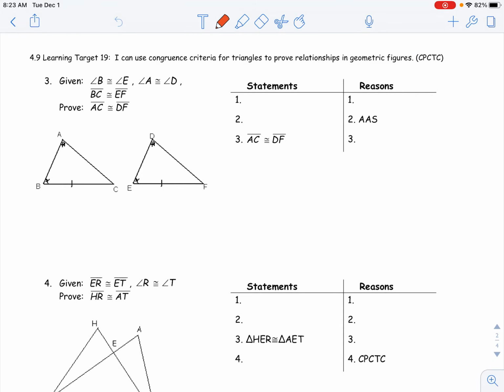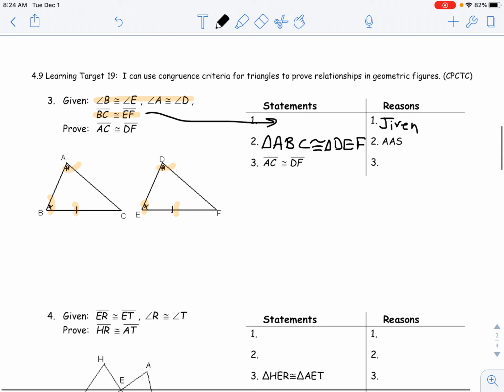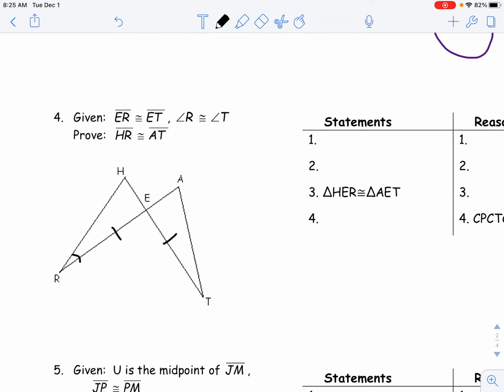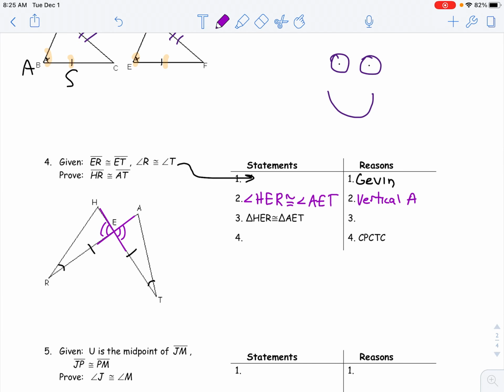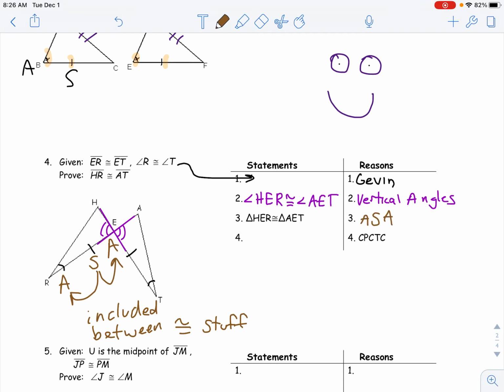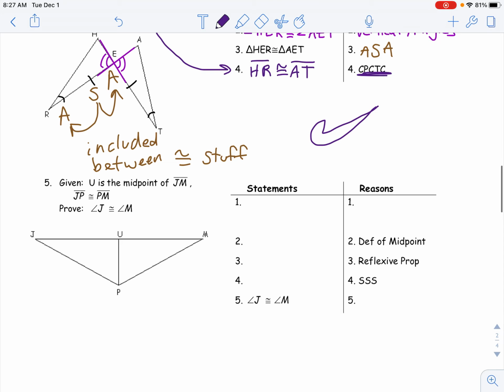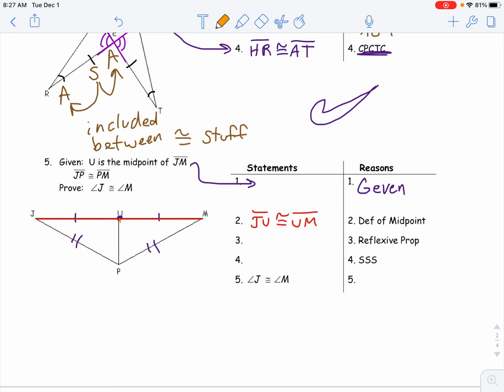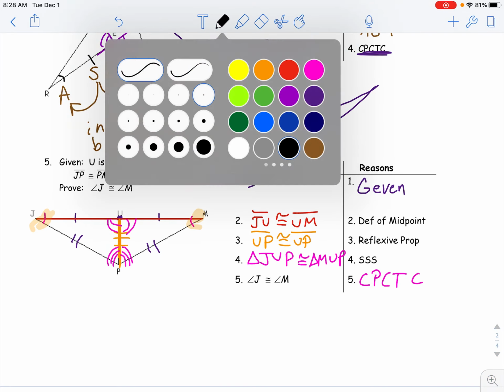4.9 LT 19 CPCTC Phaze 1 Video 2